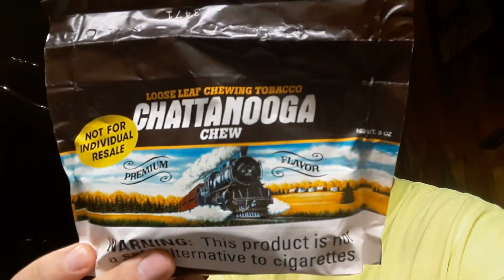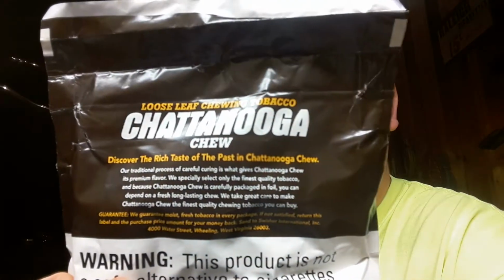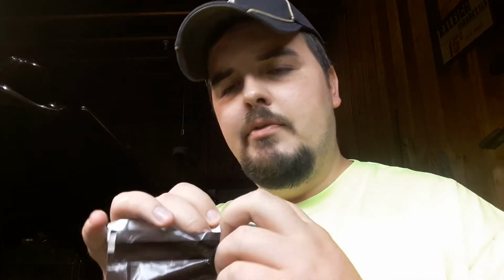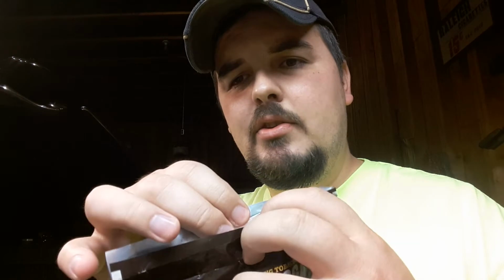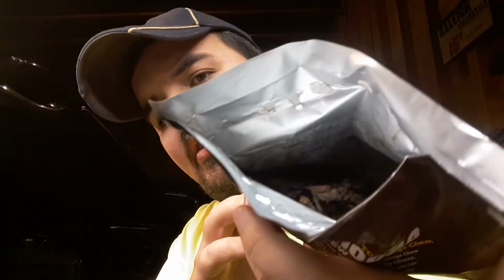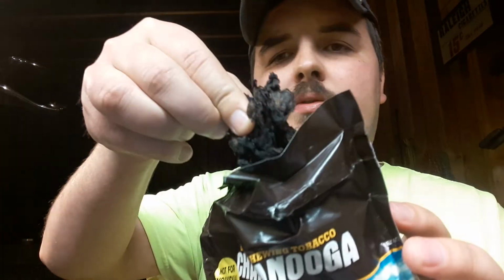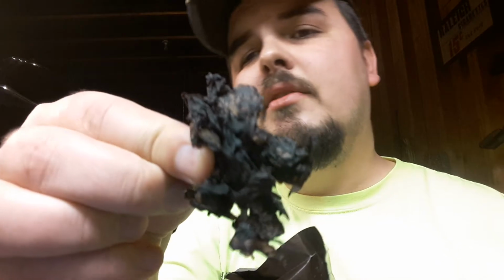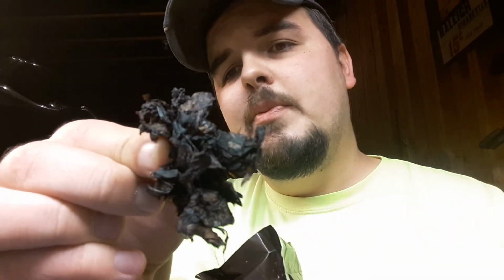Chattanooga Chew Loose Leaf Chewing Tobacco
Review of Chattanooga Chew loose leaf chewing tobacco by Swisher International. I give this chewing tobacco a score of 6.5 out of 10.